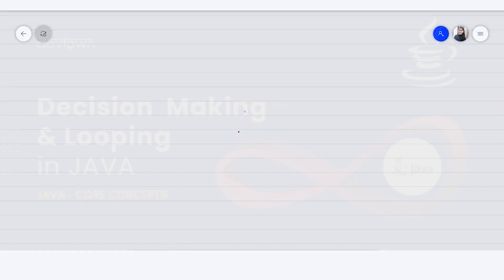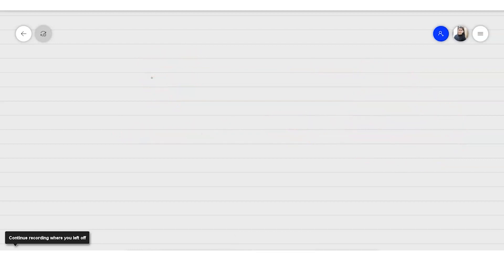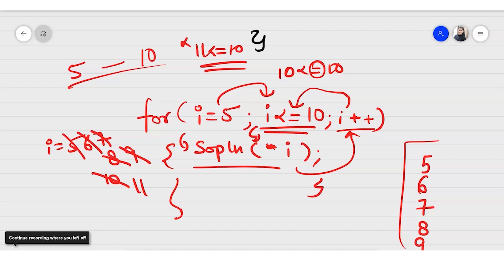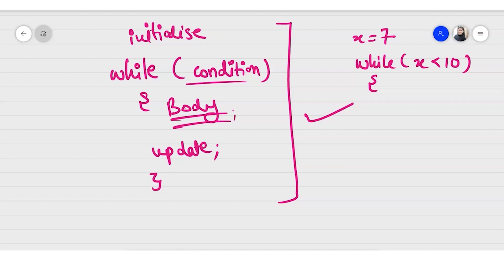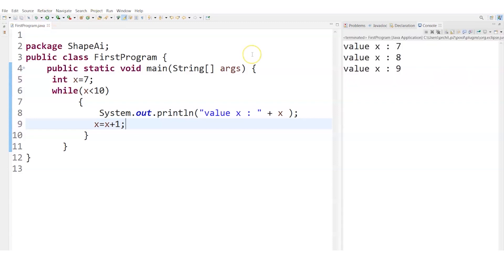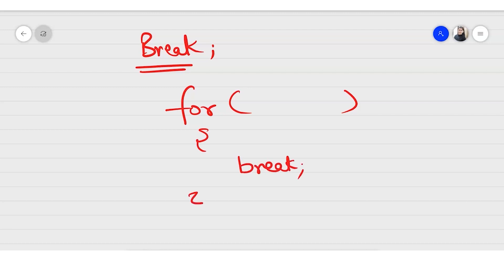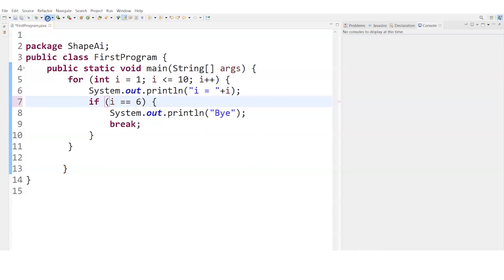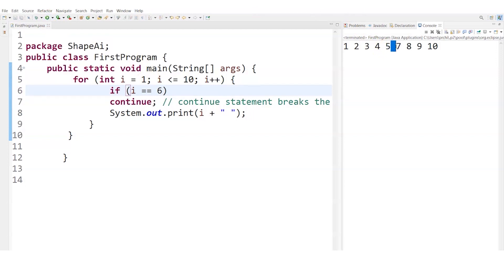Decision Making & Looping | Branching & Looping in JAVA | JAVA Core Concepts